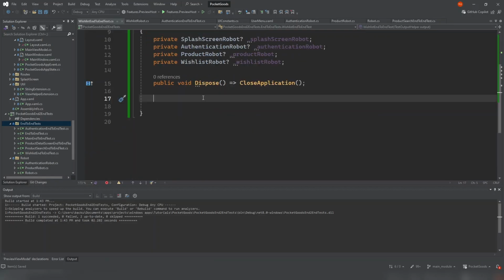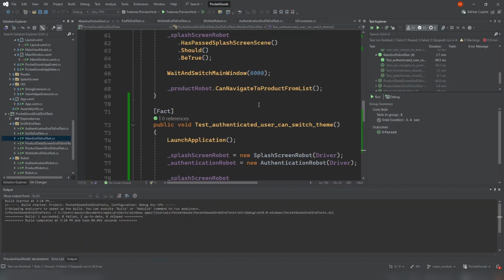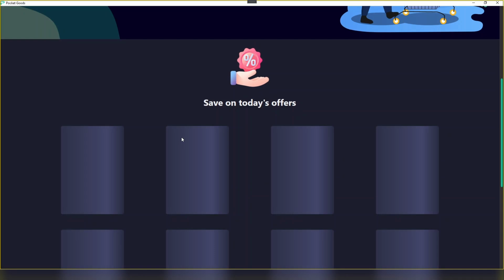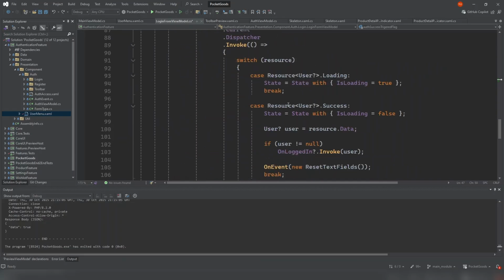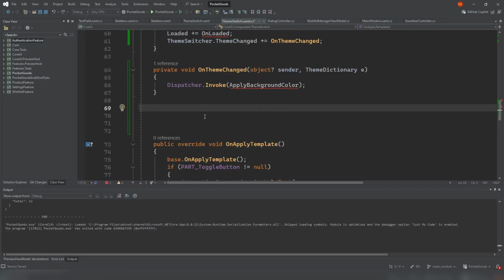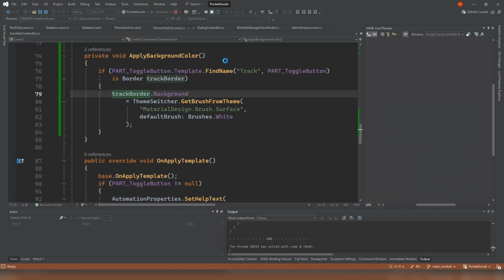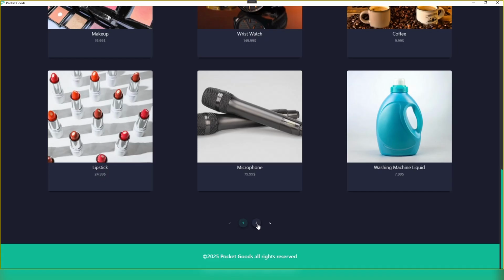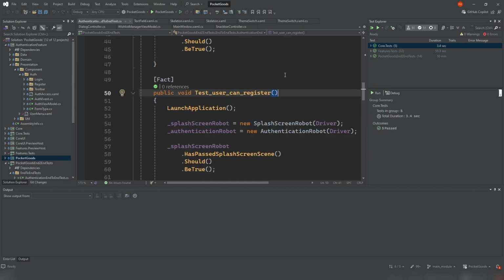One Idea, Four Platforms: Build a Native App from Scratch (Windows | ep-128 Finale)